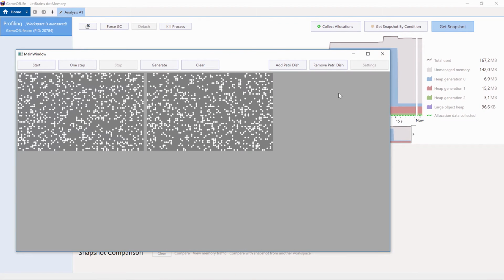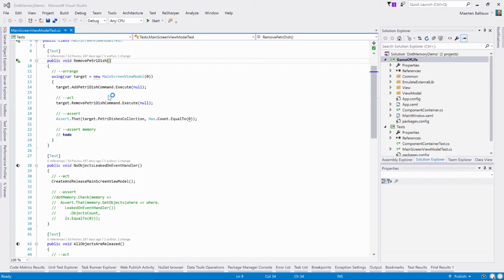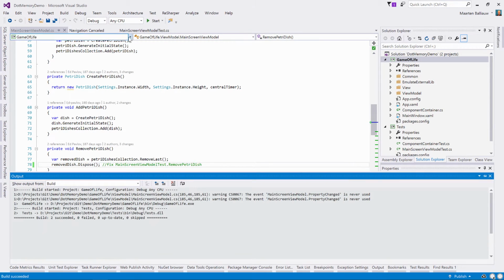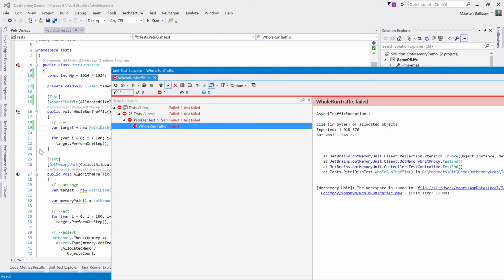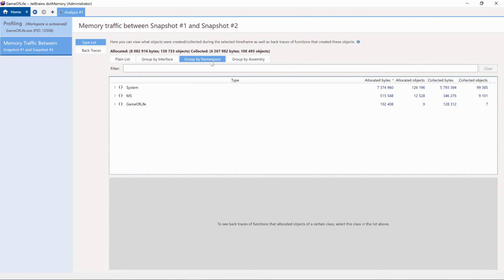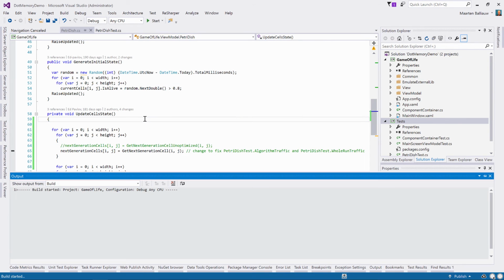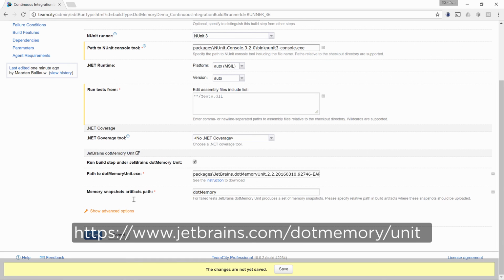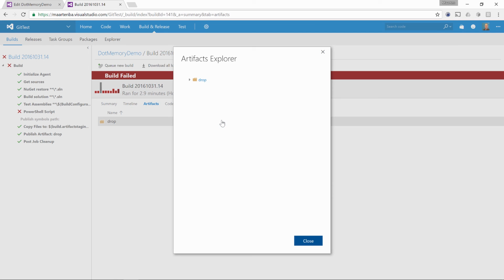dotMemory Unit - .NET memory usage monitoring with unit tests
In this video, Maarten gives an overview of dotMemory Unit - a free unit testing framework that allows testing .NET code for all kinds of memory issues.

dotMemory helps extend NUnit, XUnit or a different .NET unit testing framework with the functionality of a memory profiler.